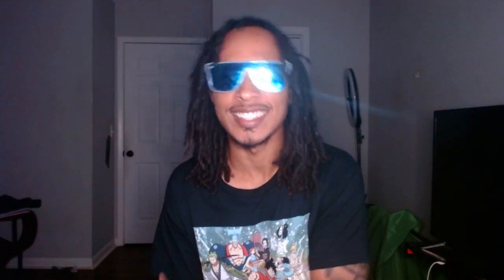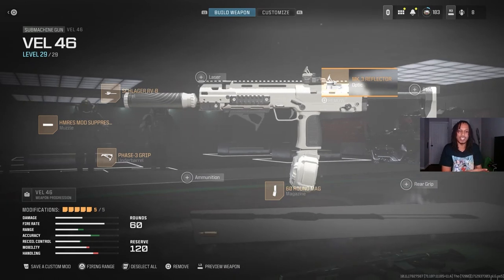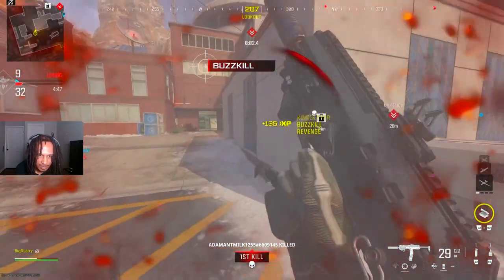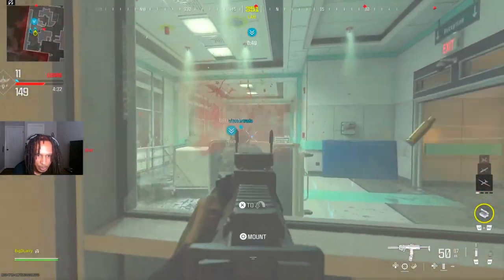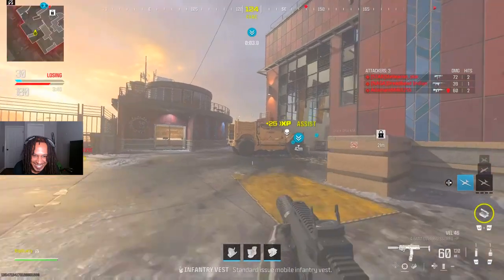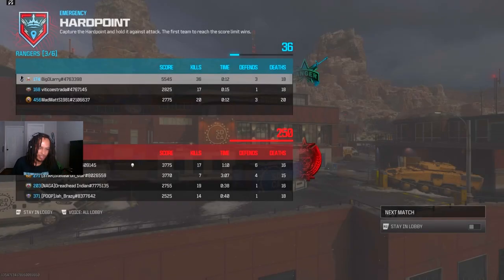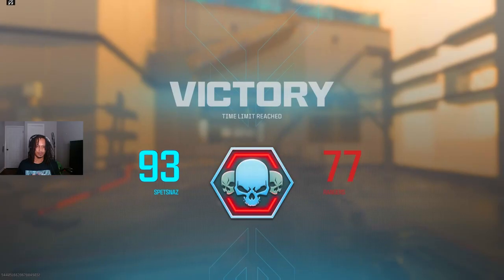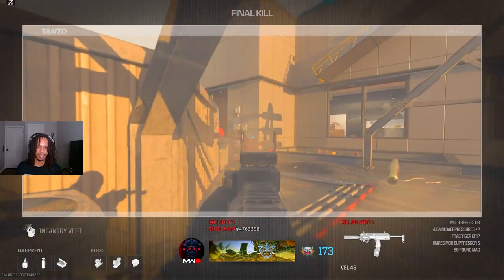Is this the NEW META!?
warzone callofduty modernwarfare3 Welcome to call of duty modern warfare 3 if you enjoy this CALL OF DUTY gameplay leave a like comment subscribe and share and the next will be out ASAP have a great day thanks for watching and I'll see you in the next one
Also if you are an upcoming YouTuber or just want videos edited for cheep hit my contact email at the bottom of the description